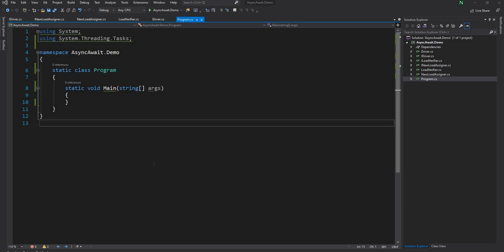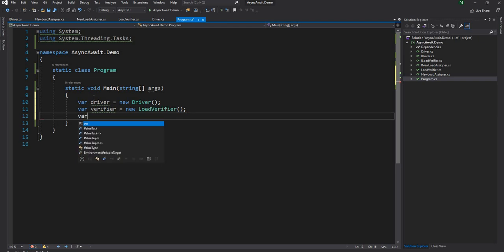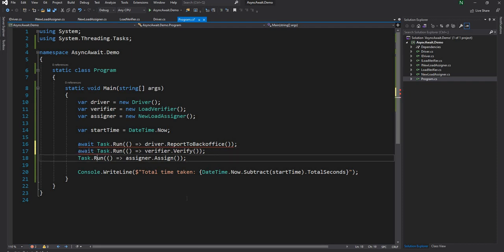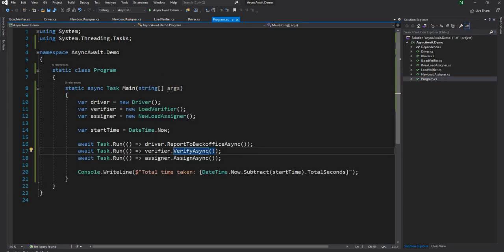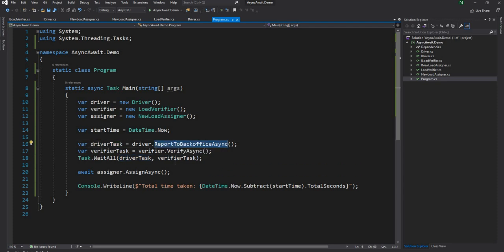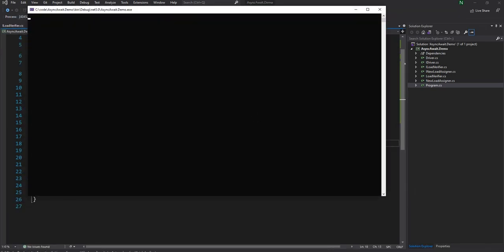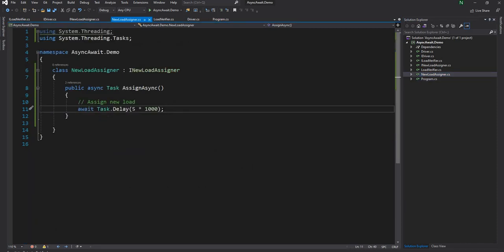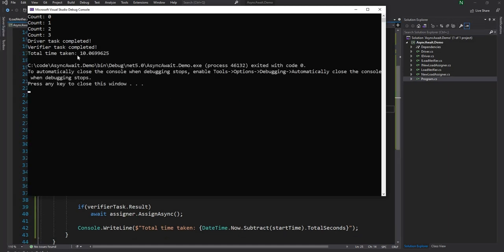Async/Await an Introduction (Asynchronous programming in .NET 5.0)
Asynchronous programming is a norm than an exception these days where every machine and server are packed with CPU. It would be a shame not to use the parallel processing power of the machines.

The Task Asynchronous Programming (TAP) model makes asynchronous programming a piece of a cake. In this video, I am going to walk through some of the basic functionality implementations of asynchronous programming using async/await of task asynchronous programming model implementation.

I am going to use an example of a driver delivering goods to a distribution center. Where multiple tasks can potentially occur in parallel, whereas there would also be some dependency between the tasks. This creates a near-real-time scenario of asynchronous programming.

Features used in this video are as follows:
1. async/await
2. Task.Delay
3. Task.WaitAll
4. Task.WhenAll
5. Task.WaitAny

And thanks so much for all your support!